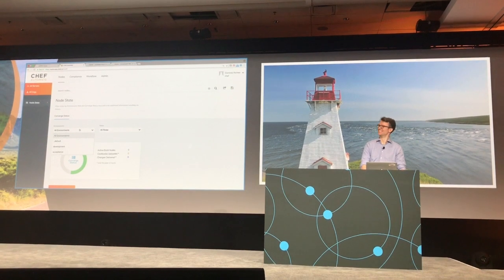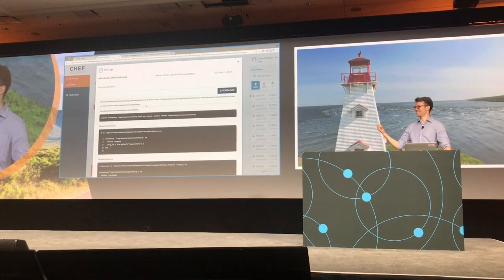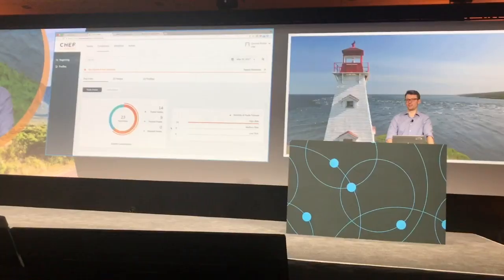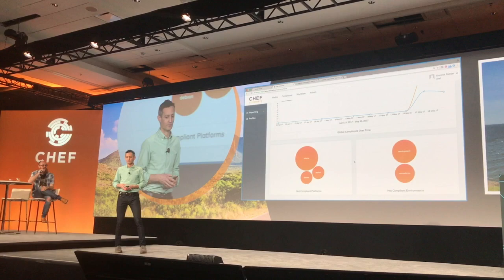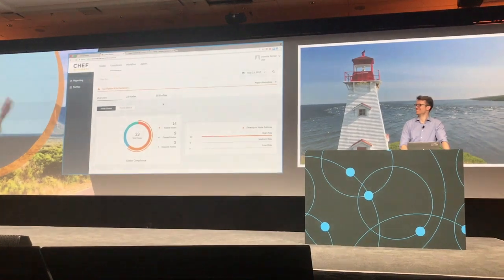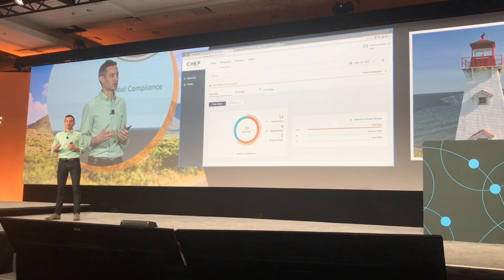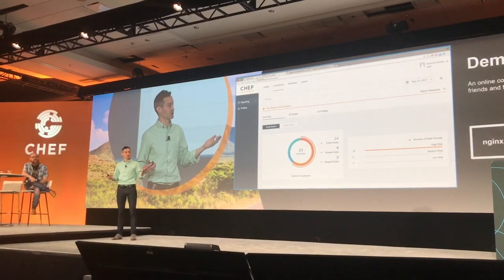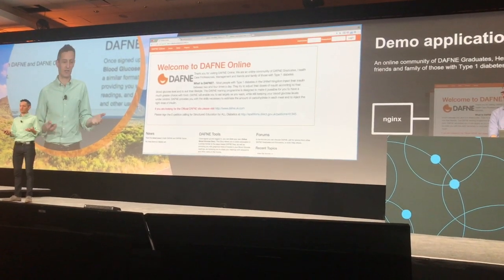Chef Habitat / InSpec Demo Part 1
Live demo showing how Habitat and InSpec are used to get entire application environment into compliance. When they are infected, inSpec rebuilds the app without the infected parts, based on dependency mappings.